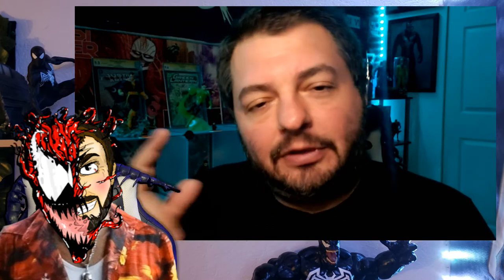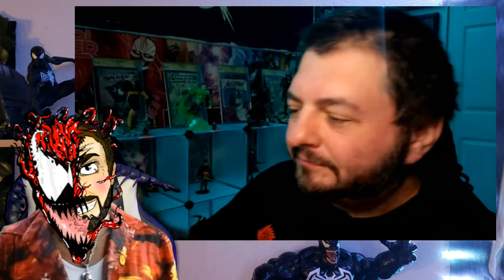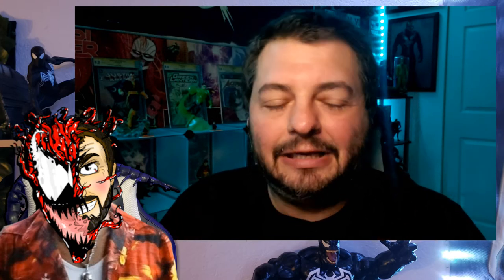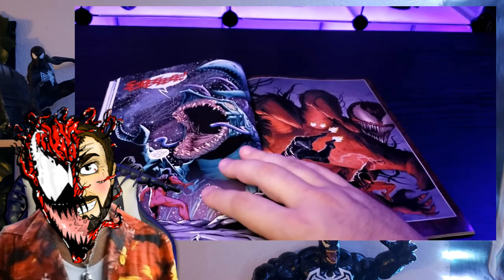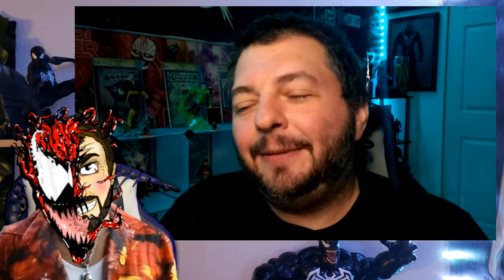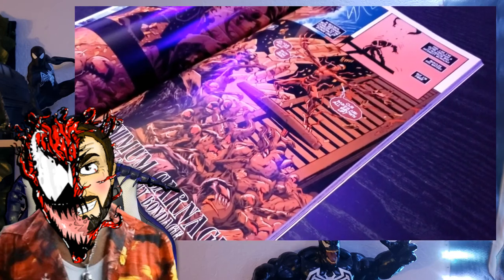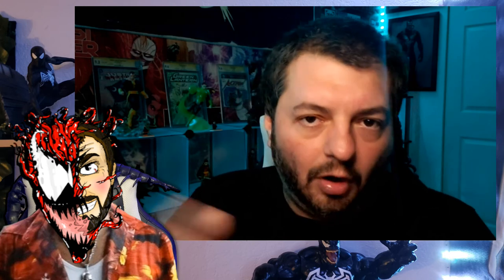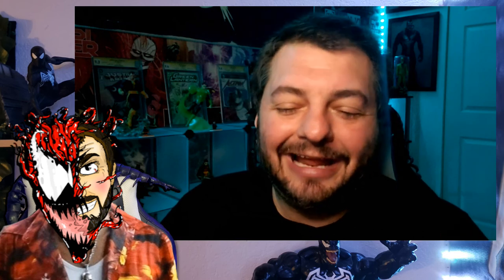Venom Vlog #643: Minimum Carnage Discussion